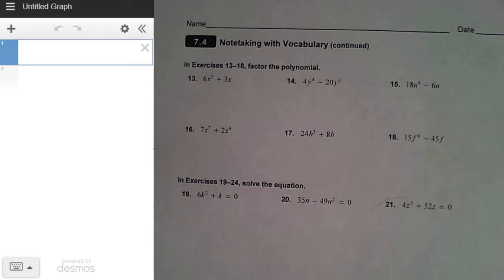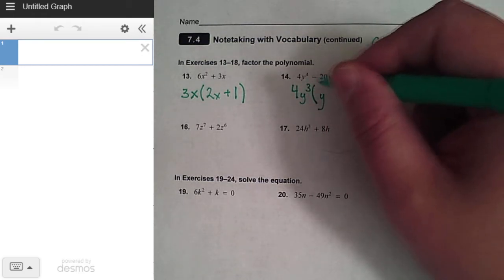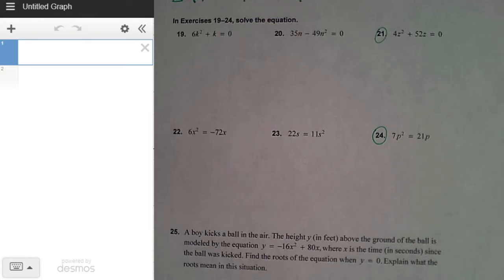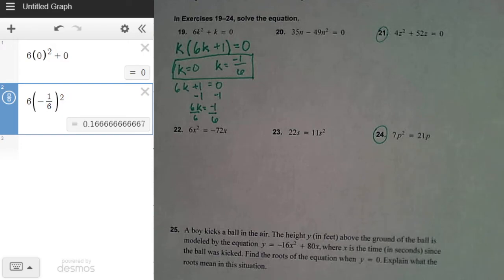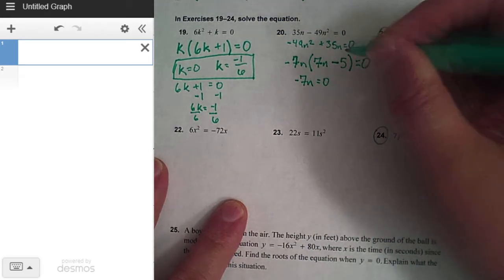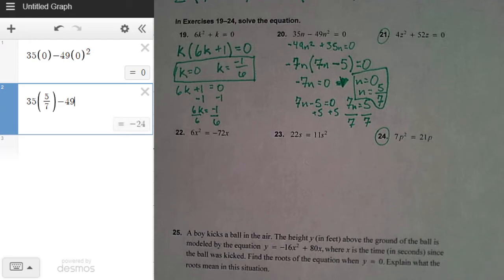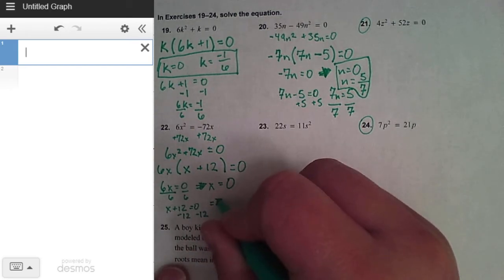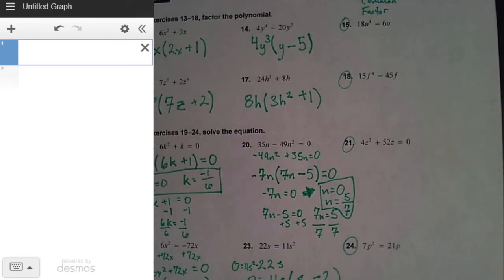7.4 Extra Practice Day 2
We work through problems 13 through 24 on page 224 of your BIM Student Math Journal